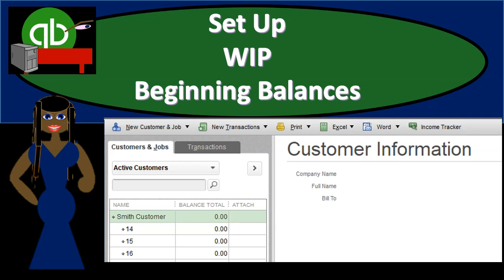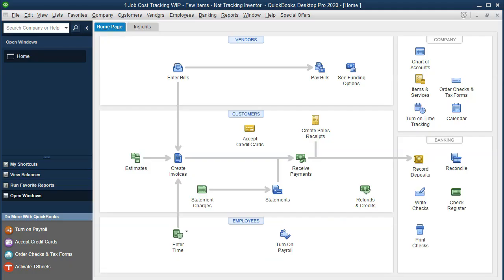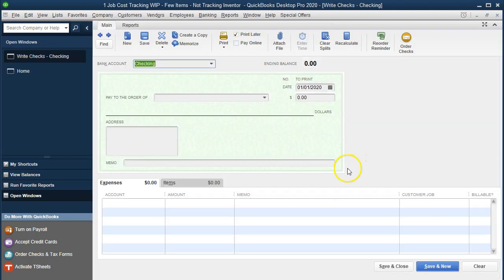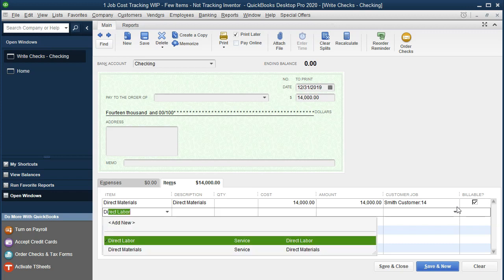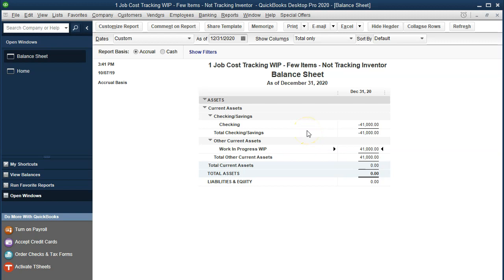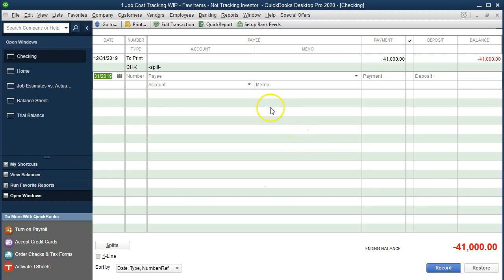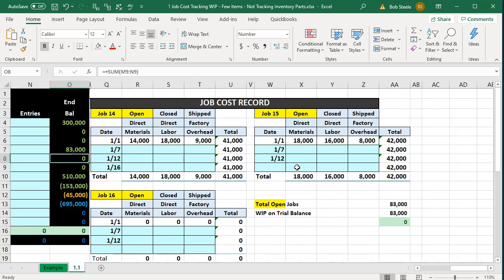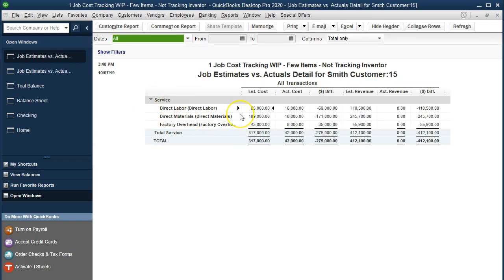Set Up WIP Beginning Balances 330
Set Up WIP Beginning Balances
QuickBooks Job Cost System